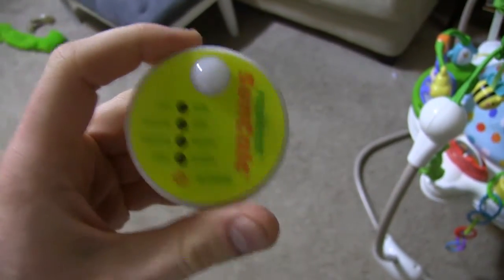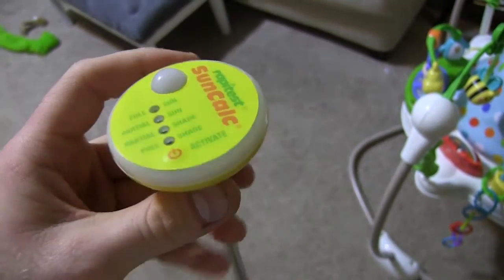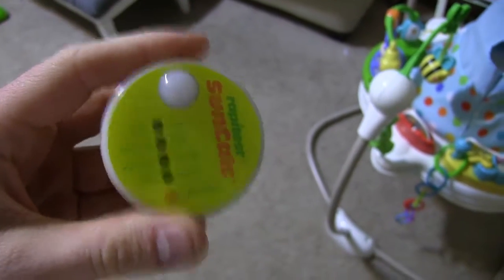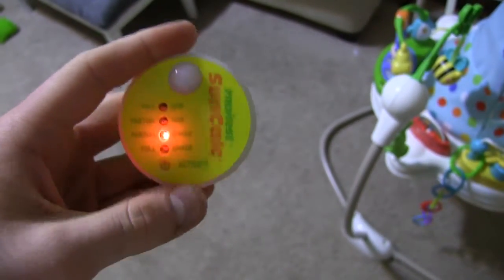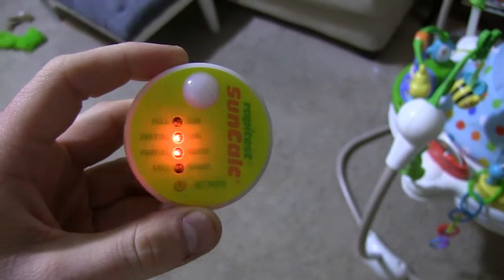SunCalc Sunlight Measuring Device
I ONLY LINK TO PRODUCTS I USE!
IF IT'S CRAP, the link will be to my website I'm building where I expose these Chinese a-holes who are trying to sell cheap crap that you won't return to make a profit. I'm sure I could make a few bucks even off the crap, but I have a conscience.